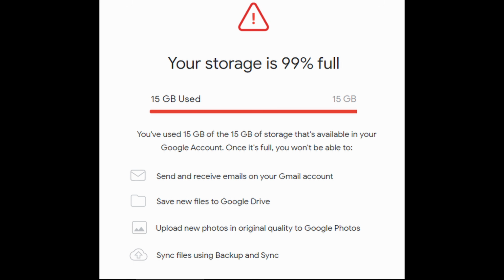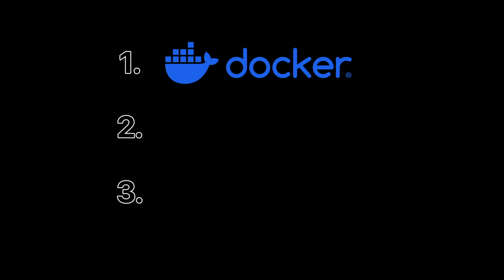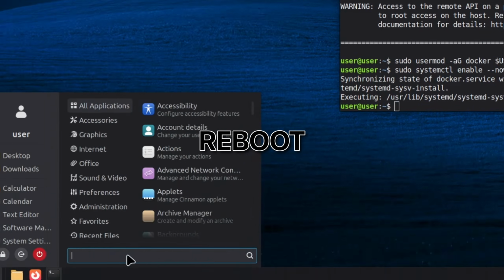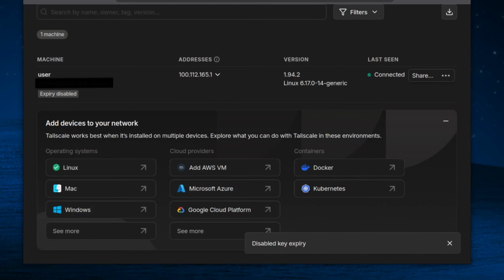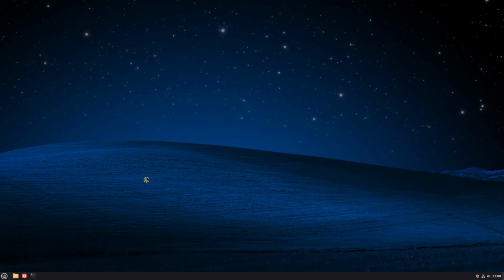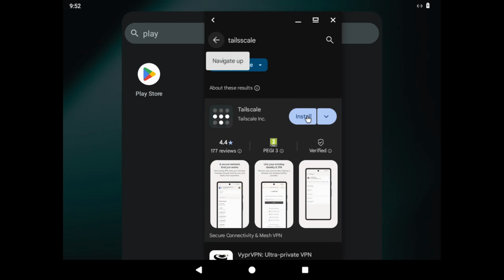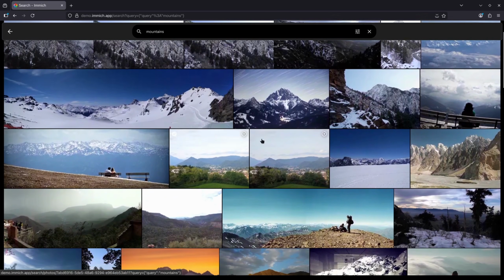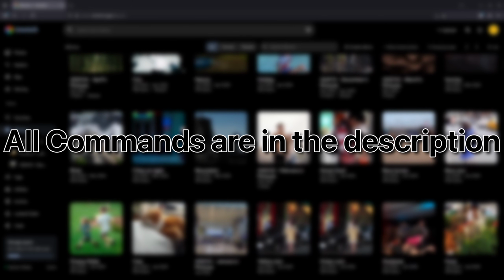Better Than Google Photos? The Ultimate Immich Setup Guide (2026)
Stop paying rent for your own memories. Here is how to build a private, unlimited Google Photos clone that lives on your computer—accessible from anywhere with zero monthly fees and zero tracking.

In this guide: Install the Docker engine, build a secure private tunnel with Tailscale, and deploy the Immich gallery for automatic background backups and local AI face recognition.

⏱️ Timestamps:
0:00 - Stop Paying for Storage
0:44 - How It Works (The Engine, Tunnel & Gallery)
1:32 - Step 1: Installing the Engine (Docker)
2:25 - Step 2: The Bridge (Installing Tailscale)
3:05 - Critical Fix: Prevent VPN Expiry (Don't Skip)
3:32 - Step 3: Installing the Gallery (Immich)
4:26 - Step 4: Initial Setup (Creating Admin Account)
5:12 - Step 5: Connecting Your Phone (Mobile App Setup)
6:16 - Step 6: How to Back Up Photos
6:30 - Demo 1: Local AI Smart Search (No Tags Needed)
7:03 - Demo 2: Map View & Face Recognition
7:32 - Outro & How to Uninstall